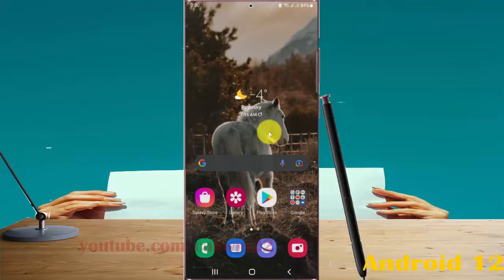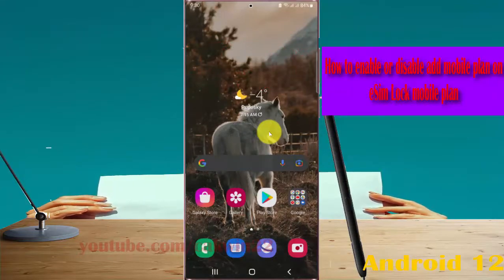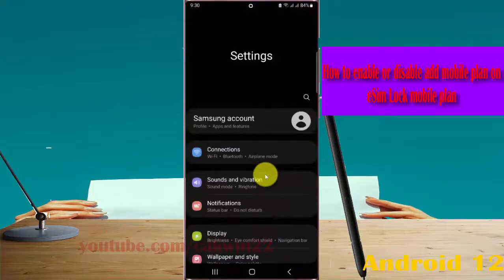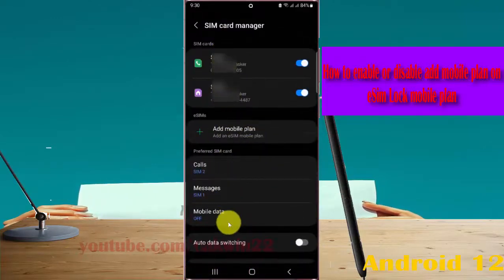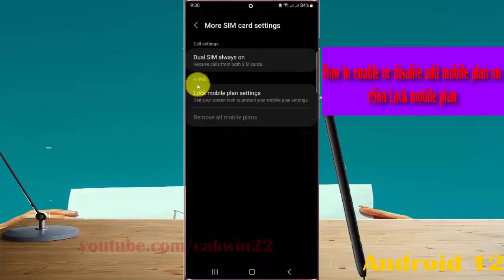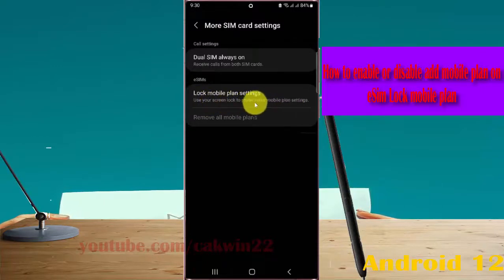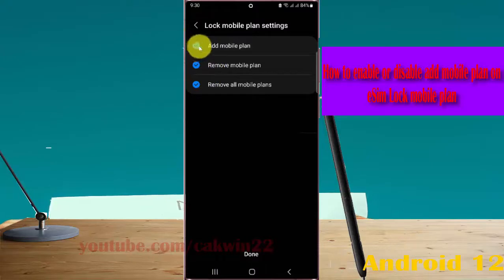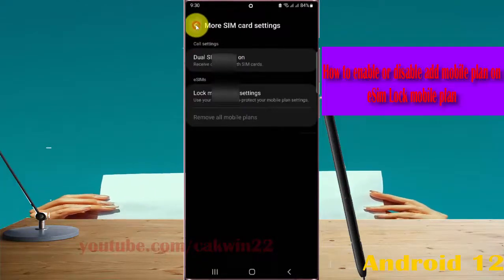Samsung Galaxy S22 : How to enable or disable add mobile plan on eSim Lock mobile plan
In this video, you will find the steps on How to enable or disable add mobile plan on eSim Lock mobile plan in Samsung Galaxy S22/S22+/S22 Ultra.  This video uses Samsung Galaxy S22 Ultra SM-S908E/DS International version runs with Android 12